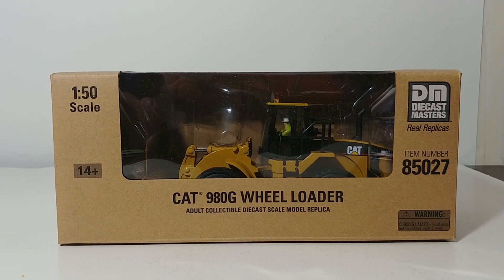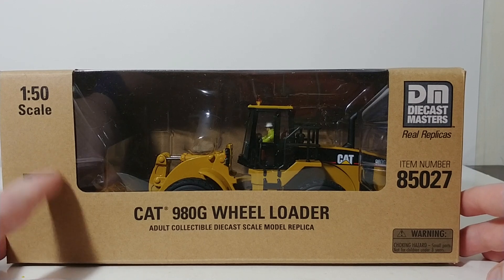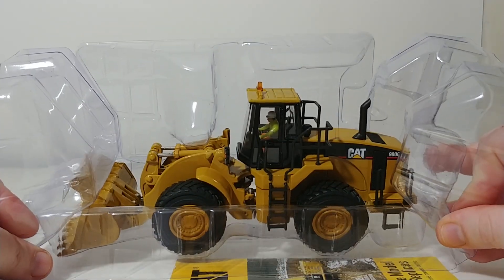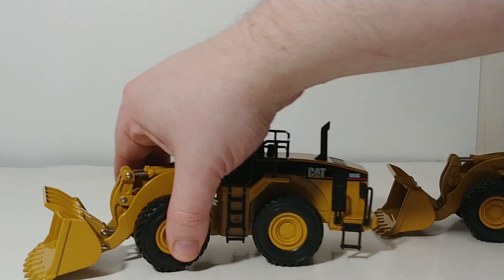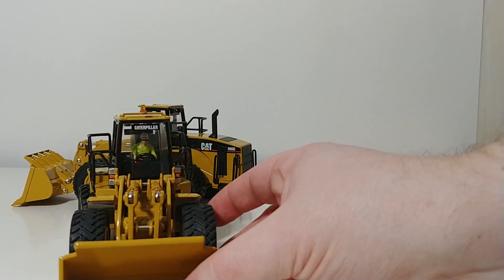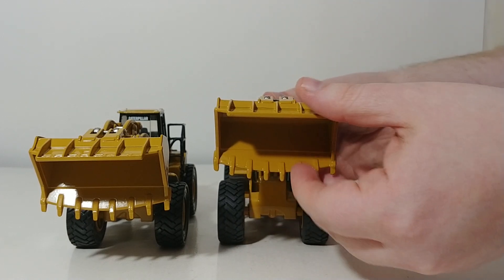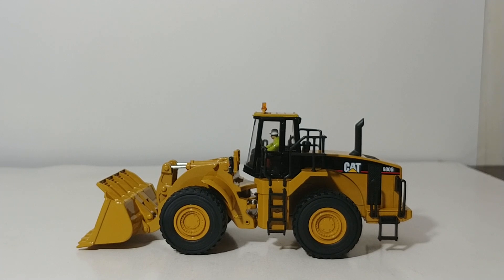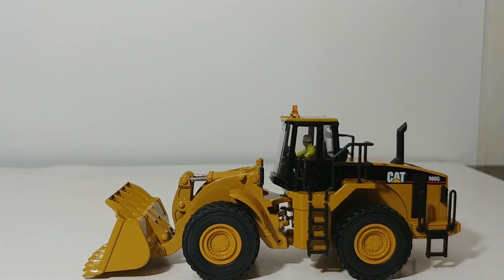Diecast Masters CAT 980G Wheel Loader Unboxing & Review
This is the official Diecast Emporium review of the Diecast Masters  Core Classics Series Cat 980G Wheel Loader in 1:50 Scale. The Item Number is 85027.

Additional consideration provided by:

Diecast Masters